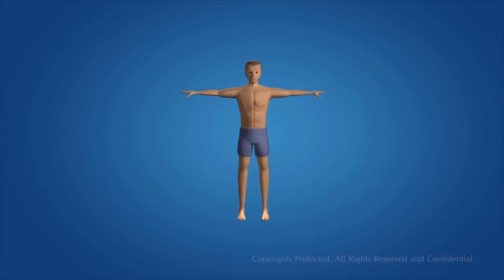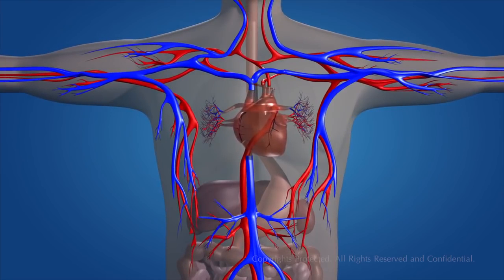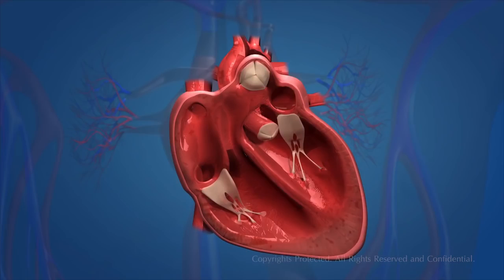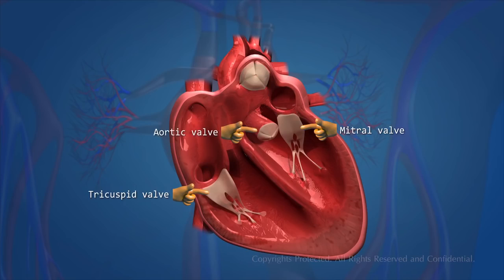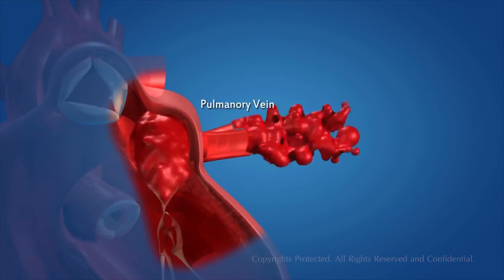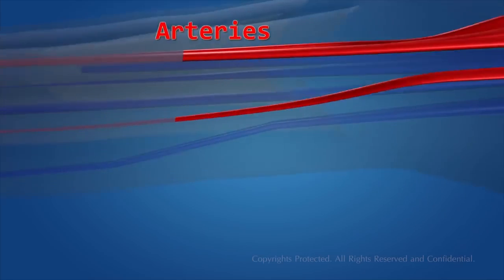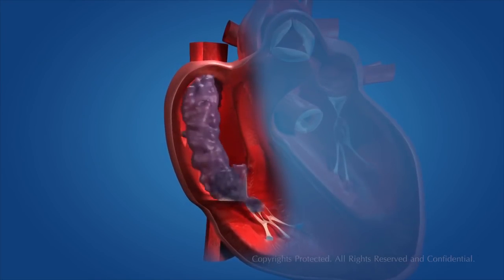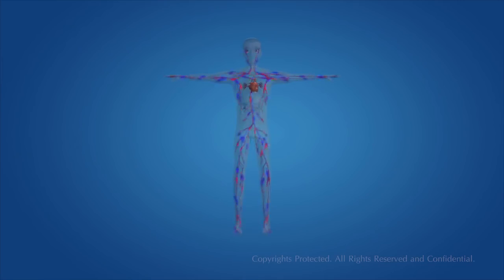How to work blood circulatory system in human body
The circulatory system, also called the cardiovascular system or the vascular system, is an organ system that permits blood to circulate and transport nutrients(such as amino acids and electrolytes), oxygen, carbon dioxide, hormones, and blood cells to and from the cells in the body to provide nourishment and help in fighting diseases, stabilize temperature and pH, and maintain homeostasis.

Circulatory system￼

The human circulatory system (simplified). Red indicates oxygenated blood carried in arteries, blue indicates deoxygenated blood carried in veins. Capillaries, which join the arteries and veins, and the lymphatic vessels are not shown.

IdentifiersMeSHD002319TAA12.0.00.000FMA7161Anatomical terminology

[edit on Wikidata]

The circulatory system includes the lymphatic system, which circulates lymph.[1] The passage of lymph for example takes much longer than that of blood.[2] Blood is a fluid consisting of plasma, red blood cells, white blood cells, and platelets that is circulated by the heart through the vertebrate vascular system, carrying oxygen and nutrients to and waste materials away from all body tissues. Lymph is essentially recycled excess blood plasma after it has been filtered from the interstitial fluid (between cells) and returned to the lymphatic system. The cardiovascular (from Latin words meaning "heart" and "vessel") system comprises the blood, heart, and blood vessels.[3] The lymph, lymph nodes, and lymph vessels form the lymphatic system, which returns filtered blood plasma from the interstitial fluid (between cells) as lymph.

The circulatory system of the blood is seen as having two components, a systemic circulation and a pulmonary circulation.[4]

While humans, as well as other vertebrates, have a closed cardiovascular system (meaning that the blood never leaves the network of arteries, veins and capillaries), some invertebrate groups have an open cardiovascular system. The lymphatic system, on the other hand, is an open system providing an accessory route for excess interstitial fluid to be returned to the blood.[5]The more primitive, diploblastic animal phylalack circulatory systems.

Many diseases affect the circulatory system. This includes cardiovascular disease, affecting the cardiovascular system, and lymphatic disease affecting the lymphatic system. Cardiologists are medical professionals which specialise in the heart, and cardiothoracic surgeons specialise in operating on the heart and its surrounding areas. Vascular surgeons focus on other parts of the circulatory system.